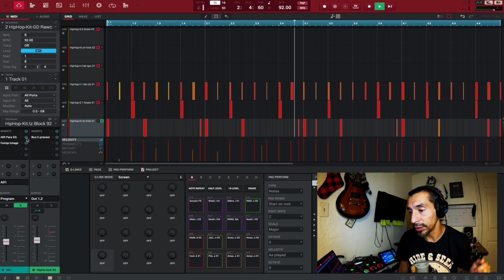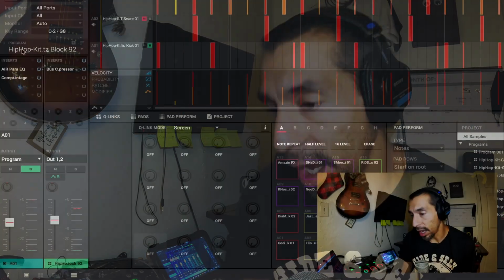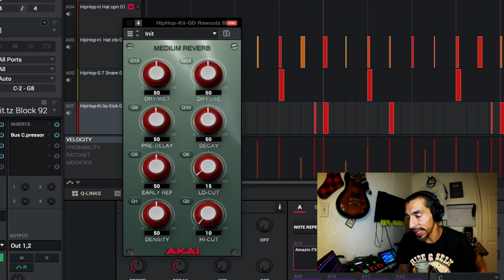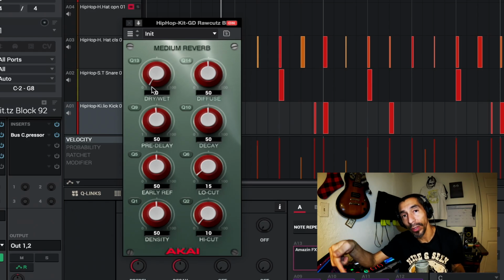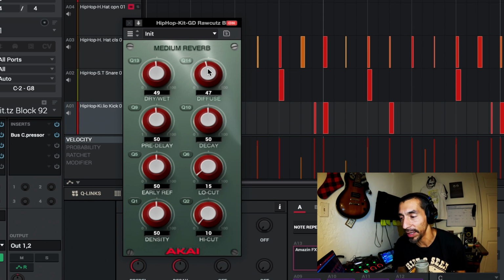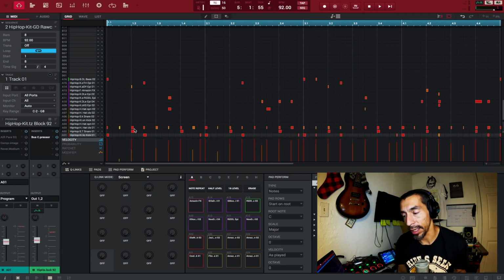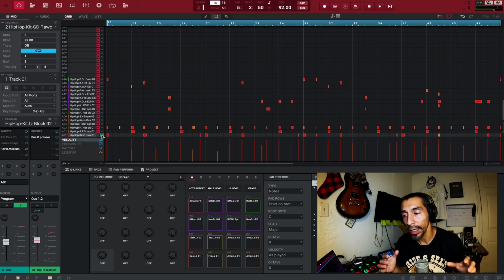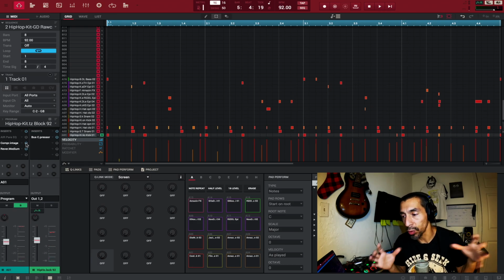MPC Beats VBT Rev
In this final video of this three part series, I begin to explain the basics on using reverb in your mix. I touch on some of the basic terminology that is referenced when you are using digital hardware reverb inserts. I finally end with using a combo of the inserts so that you are able to hear the differences as they are applied to our track. Again these are basic explanations of how to use insert FX and dynamic software to better enhance your mixes. Peace and Love from all of us at Team Unco Studios!